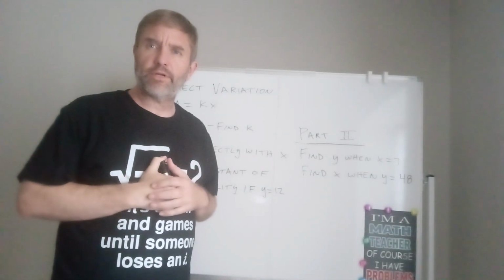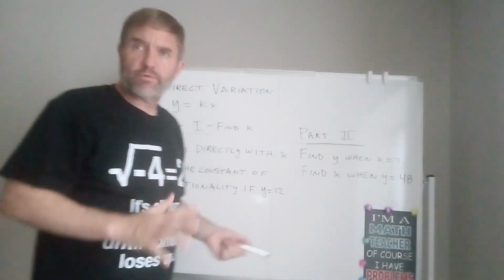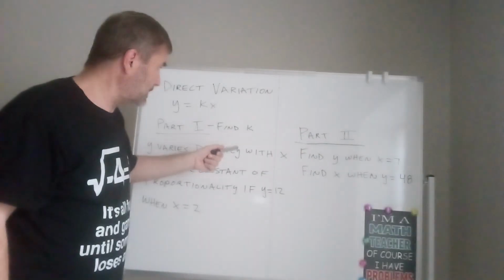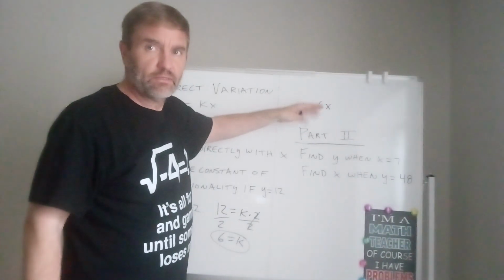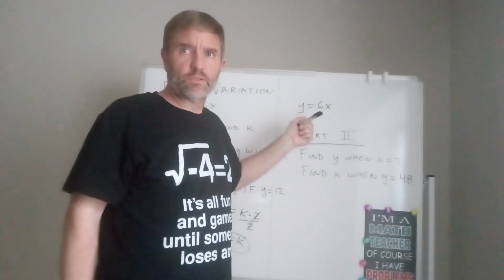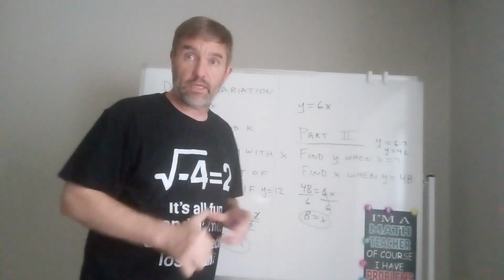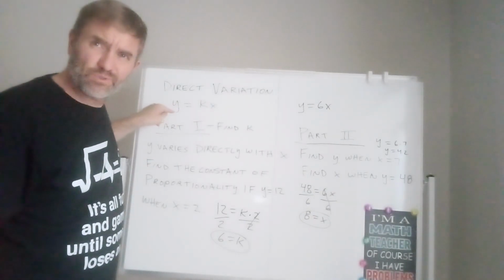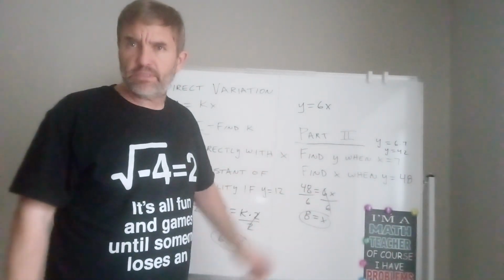Direct Variation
How to find the constant of proportionality - k, and the equation for direct variation.